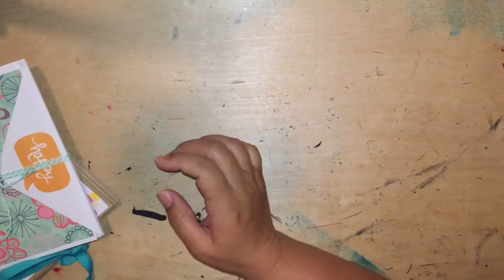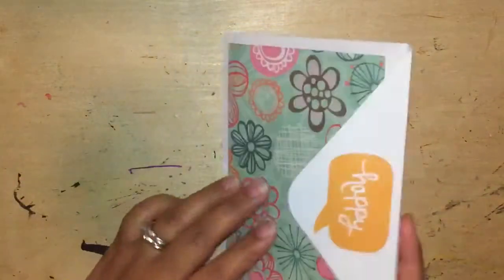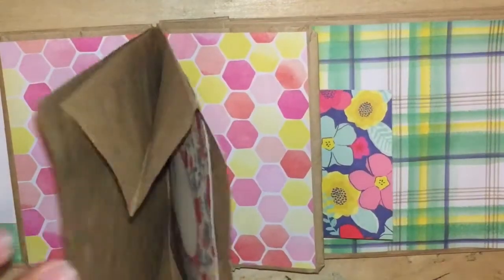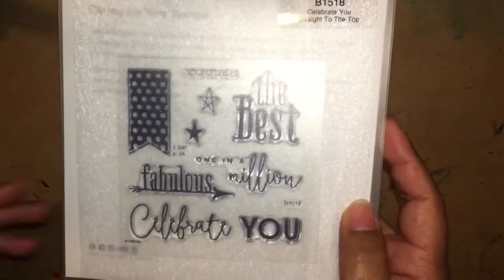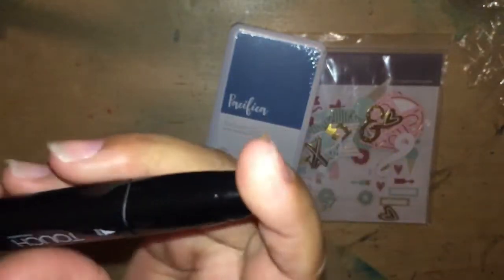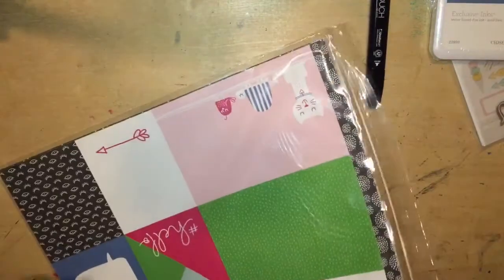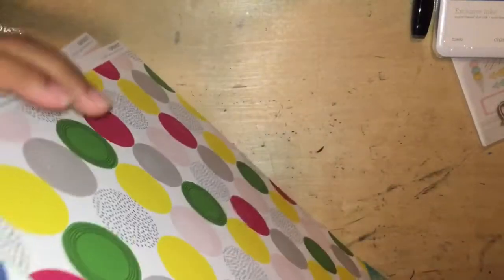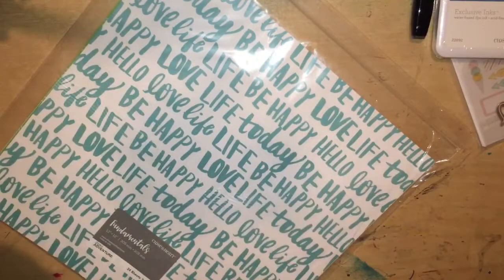Project share and CTMH Haul